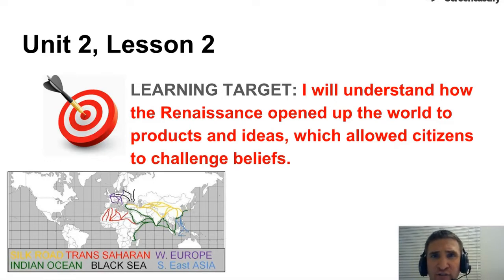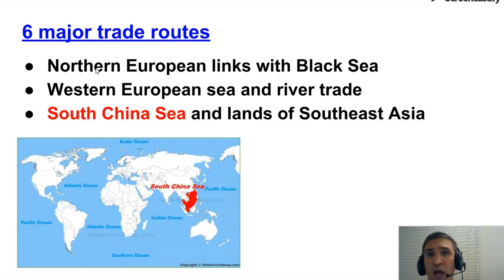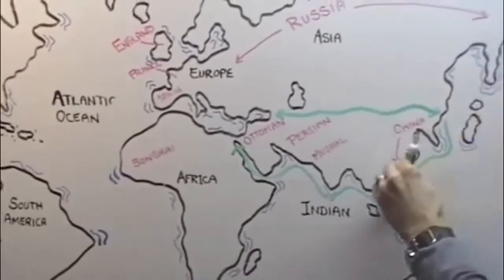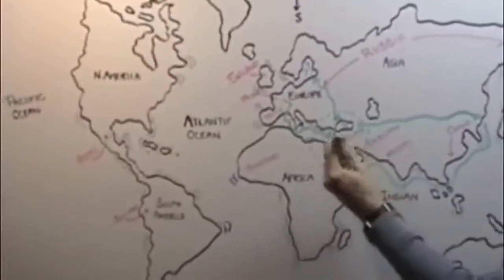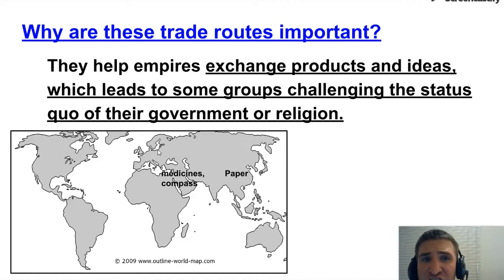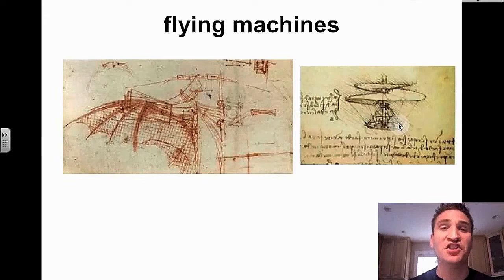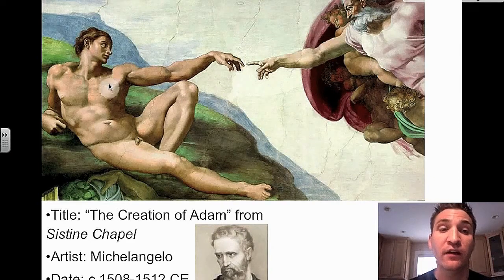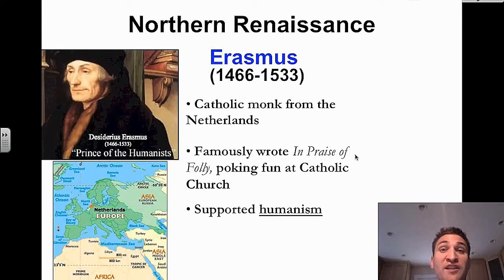WH2 - Unit 2, Lesson 2 - '18-'19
Mr. Deegan's World History II VidNotes -- Charlottesville (Va.) High School